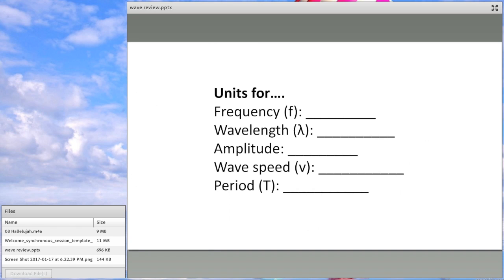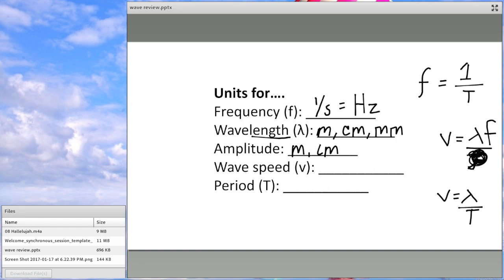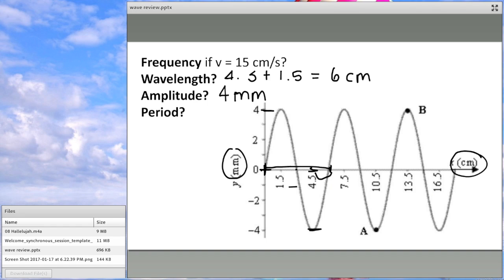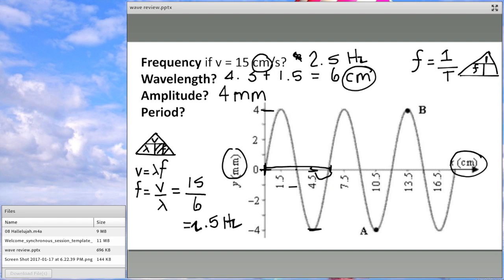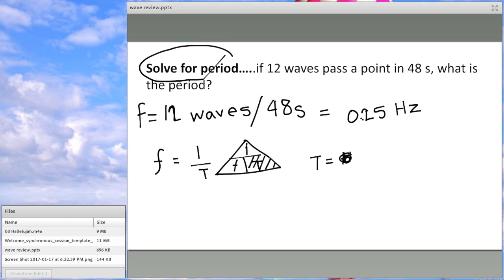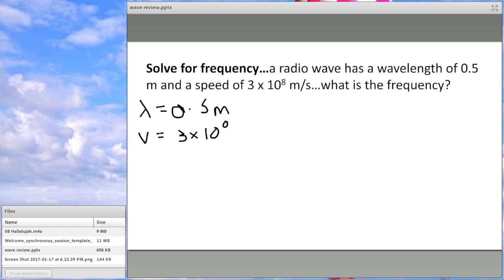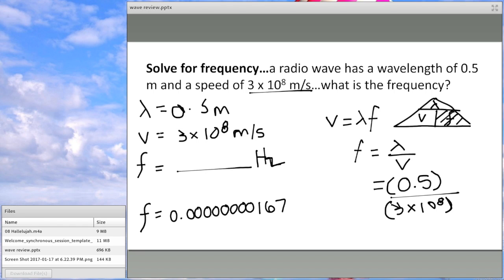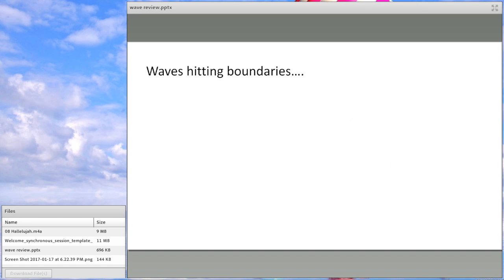Wave Math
This video is about Wave Math